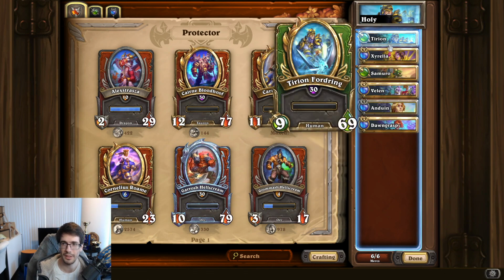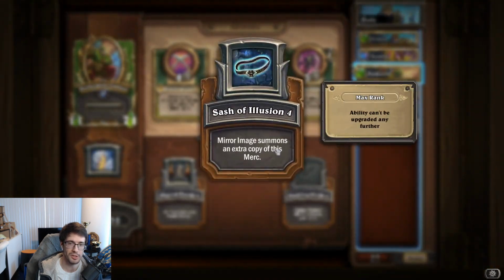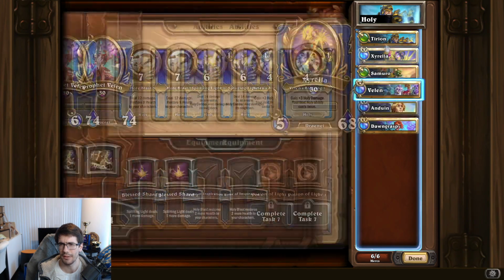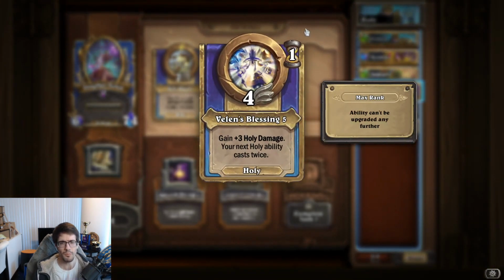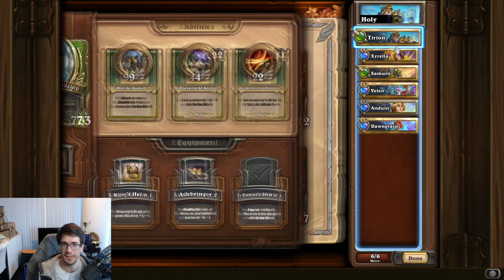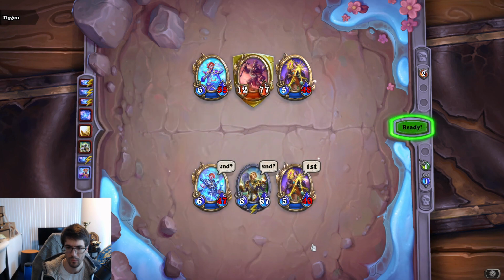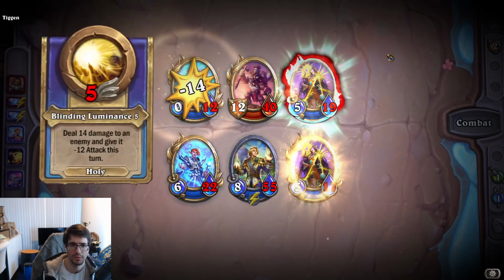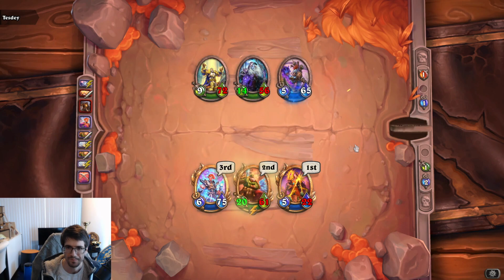ASCENDING THE RANKS!! Holy PVP Guide! Hearthstone Mercenaries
LanguageHacker, A Hearthstone Grandmaster, Teaches you how to play the new holy pvp comp for mercenaries!